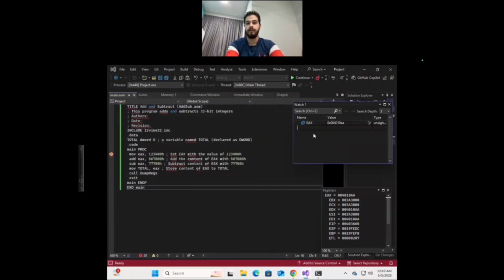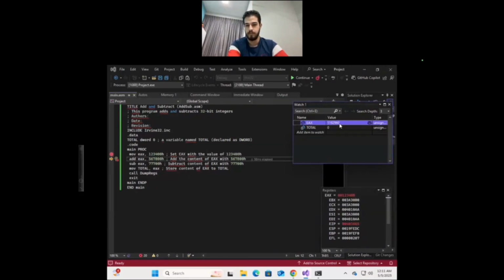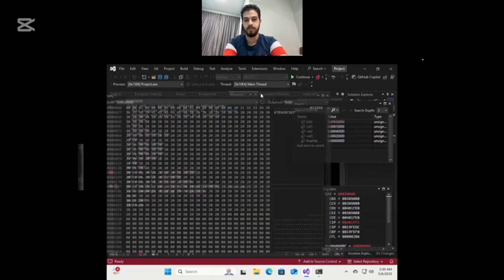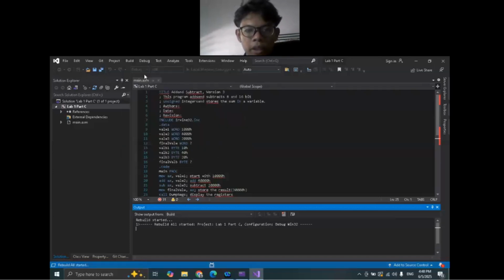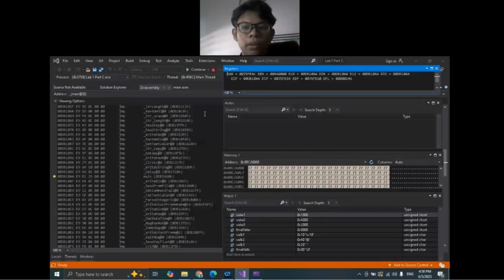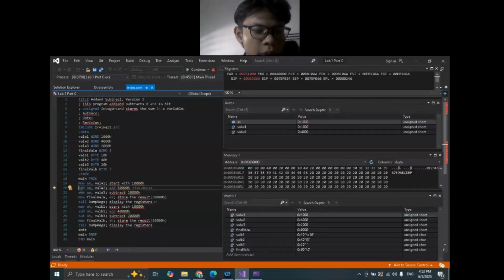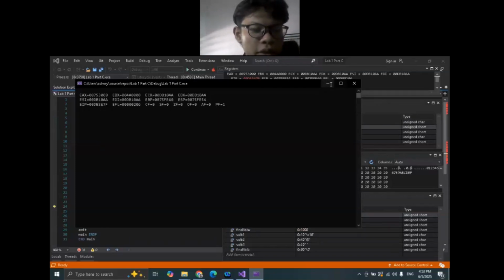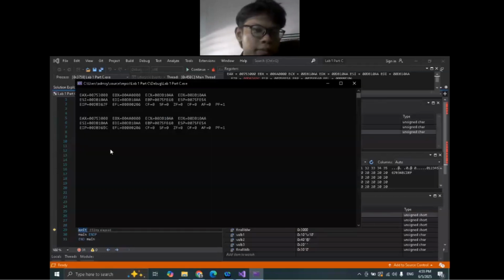SECR1033-06 LAB 1 COA (ADAM & ALAA) 2425-2